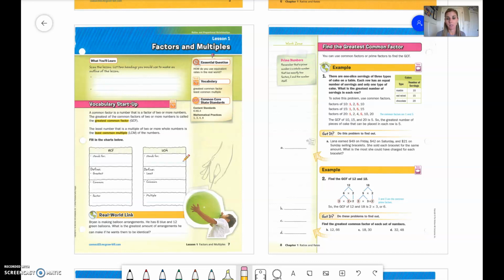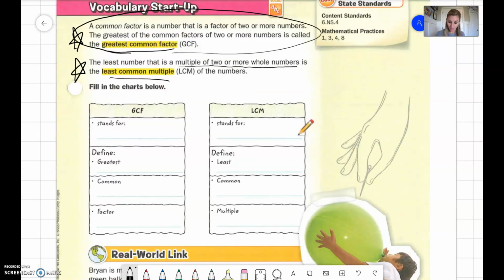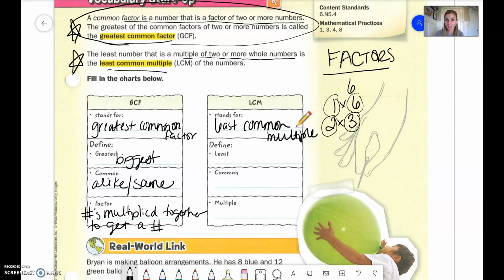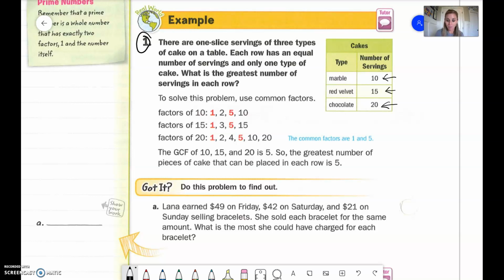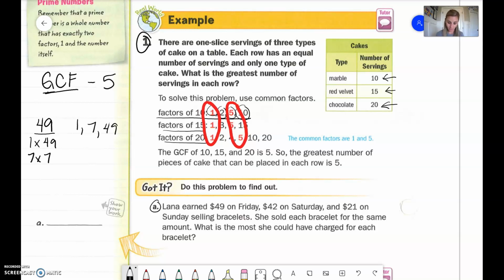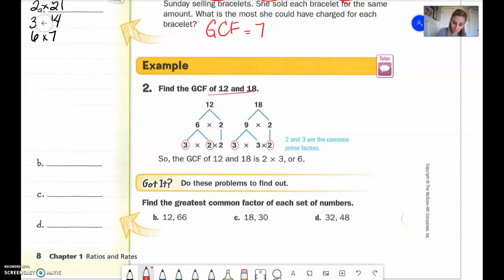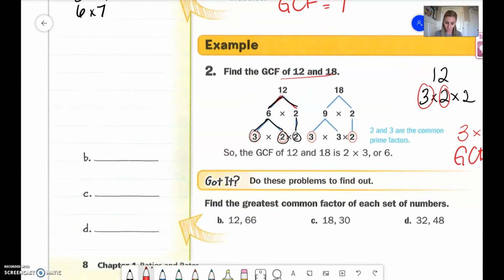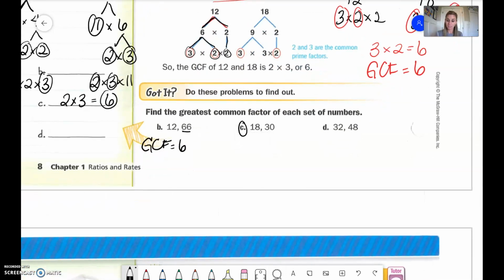Chapter 1 Lesson 1 Part 1